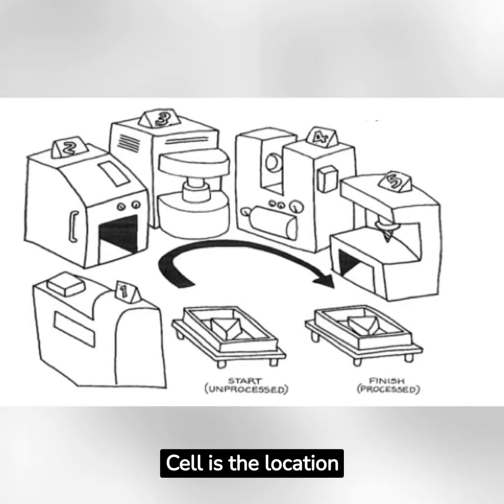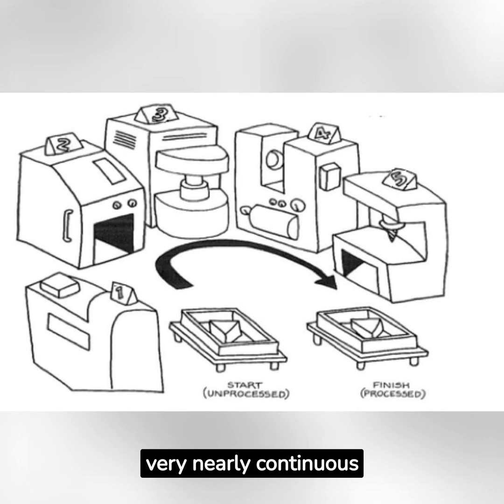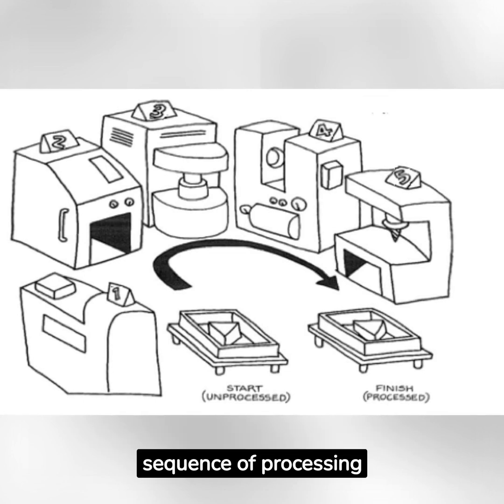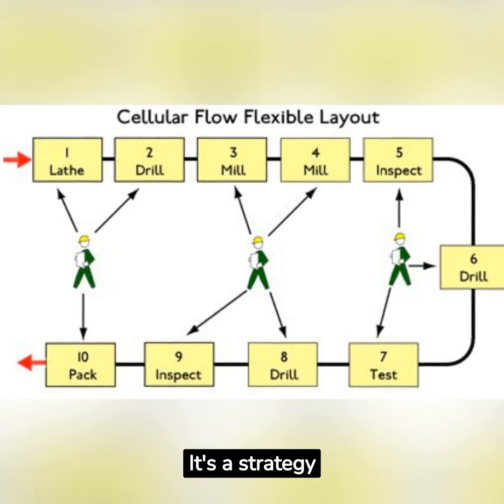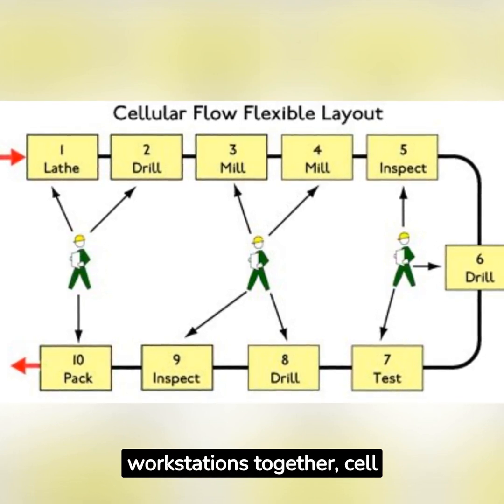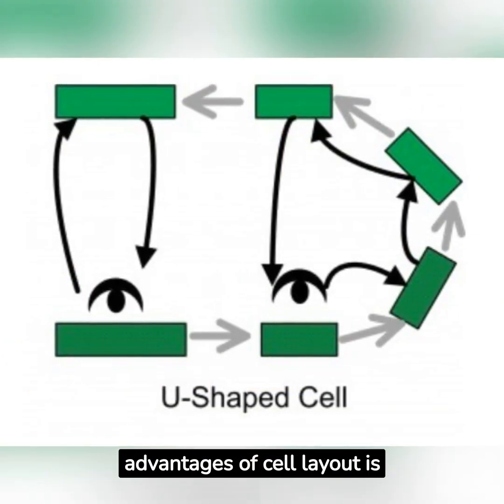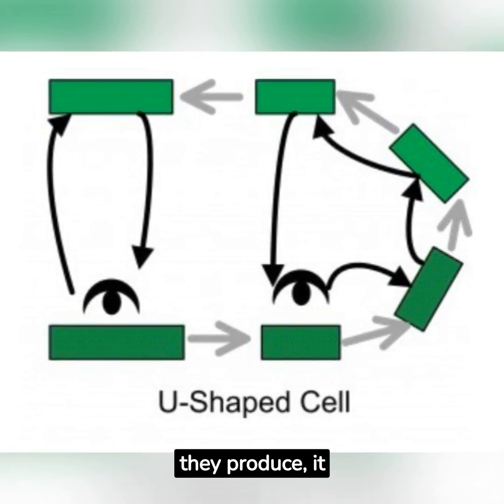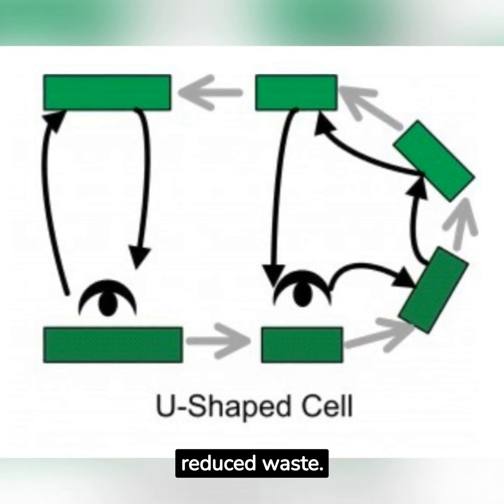Advantage and disadvantage of Cell layout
Cell layout